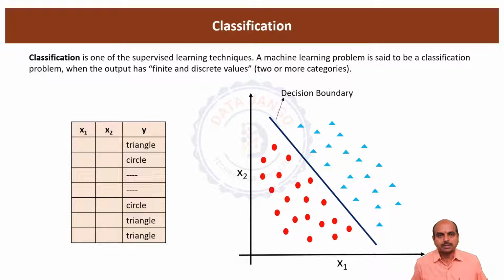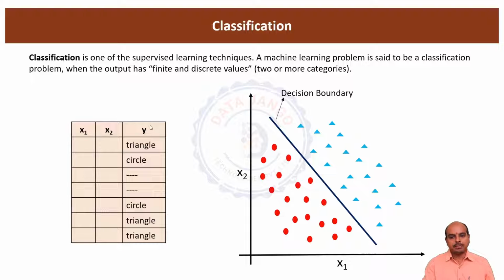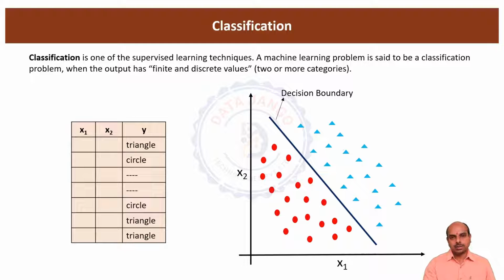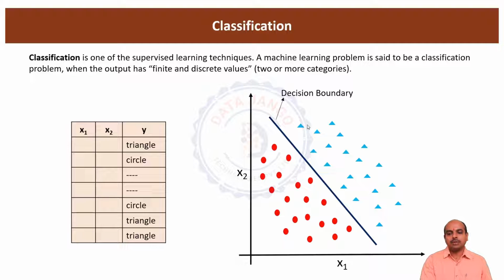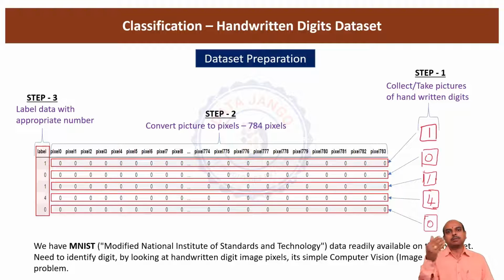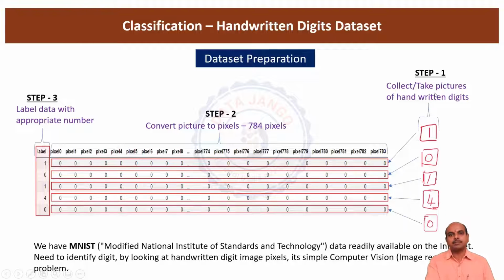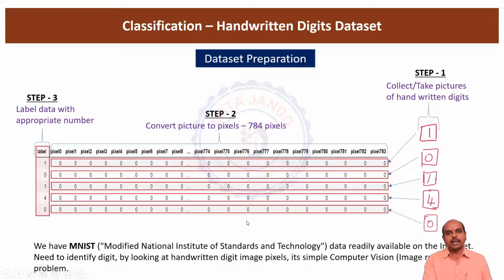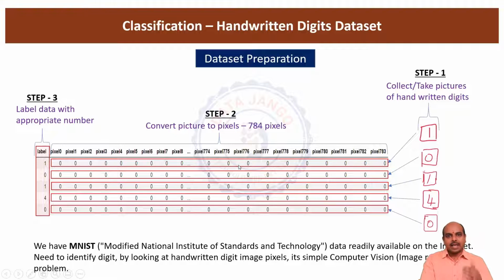19 1 Intro Classification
Intro Classification